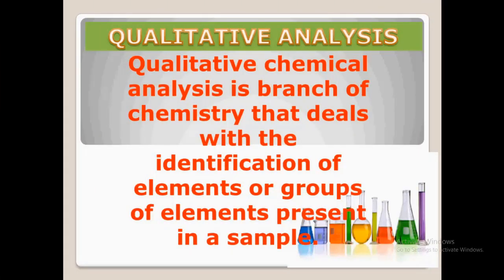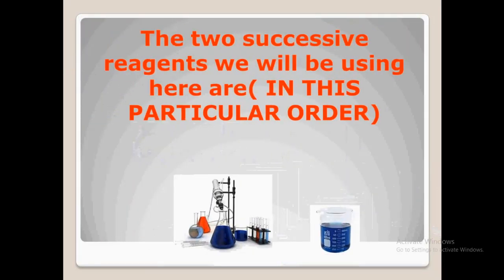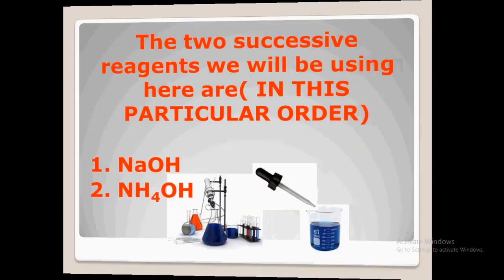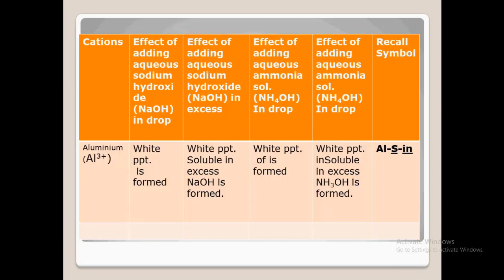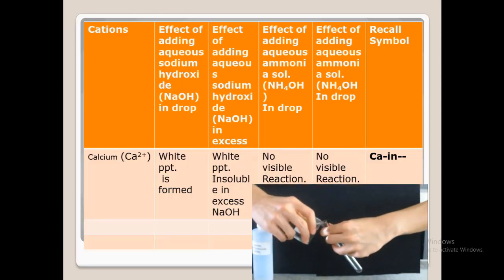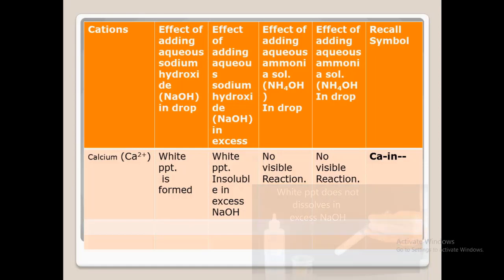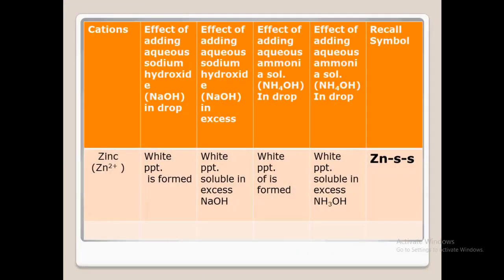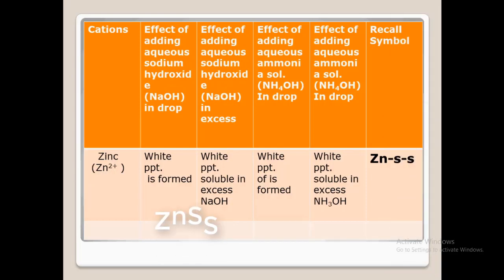LEARNING QUALITATIVE ANALYSIS MADE EASY USING MNEMONICS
This video will show you how to learn qualitative analysis in chemistry using mnemonics. Easy learning and commit to memory as well as recall tips.